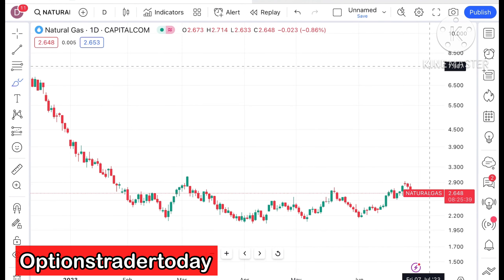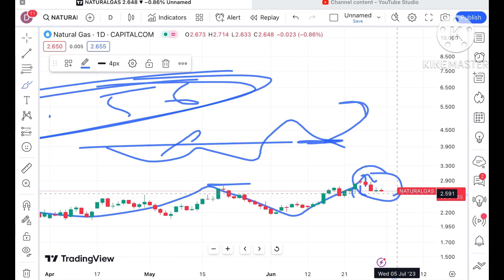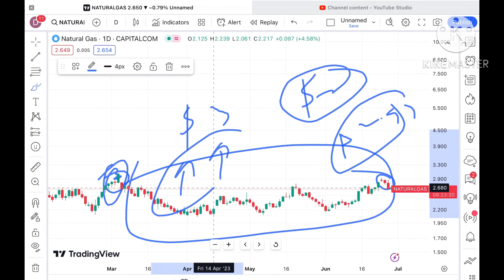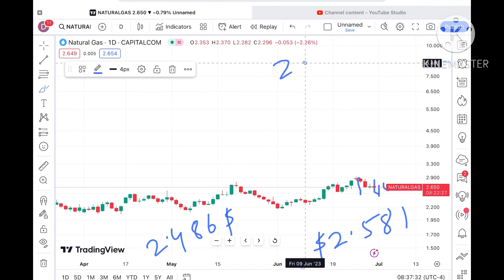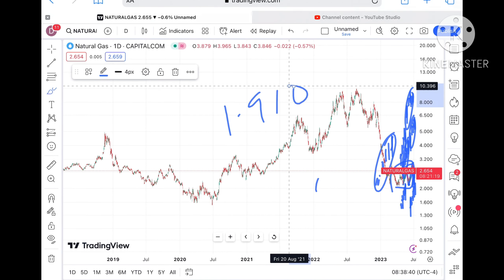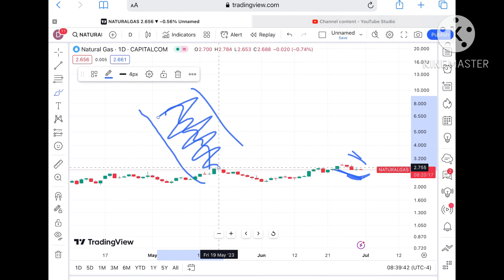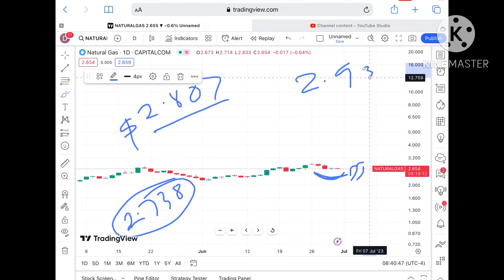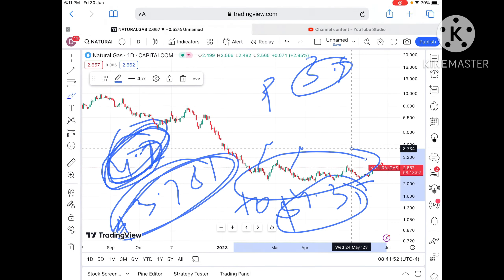Natural Gas Analysis | 3rd July 2023 | Natural Gas Forecast | Natural Gas News Today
Natural Gas price analysis for 3rd July  2023 || Natural gas Analysis || 3rd July 2023 || natural Gas Outlook || Is this The Best Time To Invest In natural gas?

UPI : deepakzbro@ybl

Twitter.com/deepakzbro

தங்கம் விலை பகுப்பாய்வு, கச்சா விலை பகுப்பாய்வு, வெள்ளி விலை பகுப்பாய்வு, இயற்கை எரிவாயு விலை பகுப்பாய்வு || ஜூன் 2023 xx

Goldpreisanalyse, Rohpreisanalyse, Silberpreianalyse, Erdgaspreisanalyse || Juni 2023

forex market,
Dubai,
Commodities trading,
UAE,

Query Resolved:

natural gas,
natural gas news,
natural gas live,